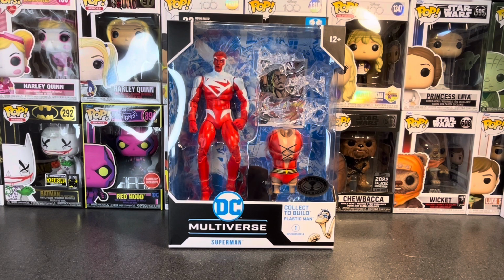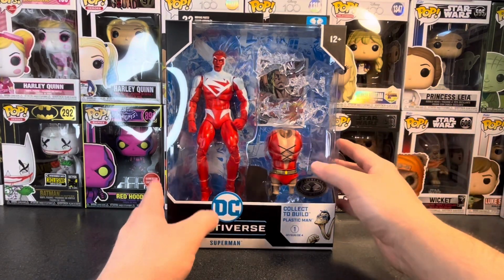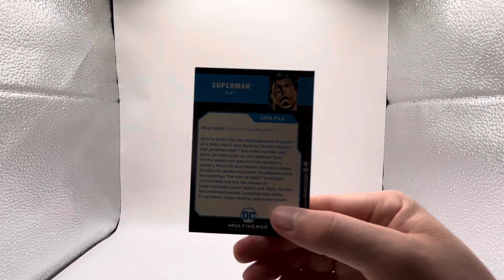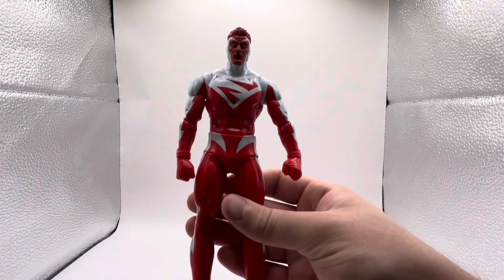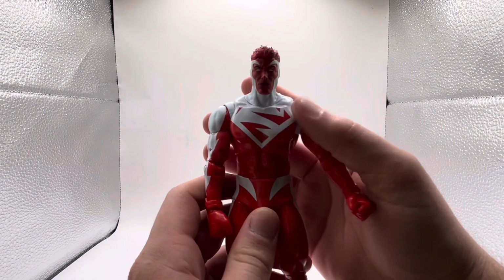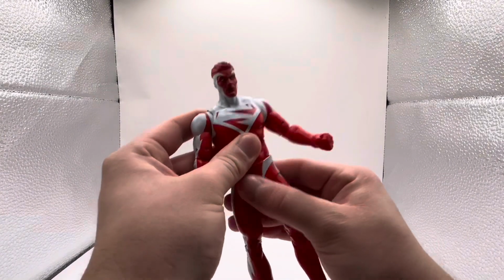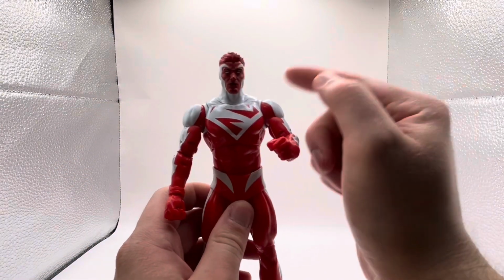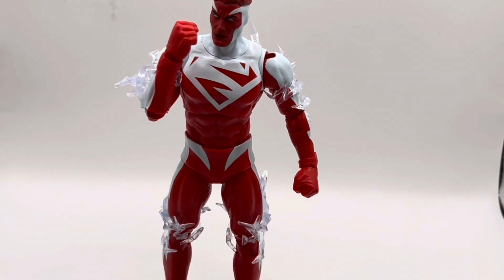McFarlane DC Multiverse Superman JLA Platinum Chase 7” Action Figure Review | McFarlane Toys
Watch my review over the DC Multiverse Superman JLA Platinum Chase (red) 7" Action Figure by McFarlane Toys!

This is a simplistic looking character that will strike a great presence on display